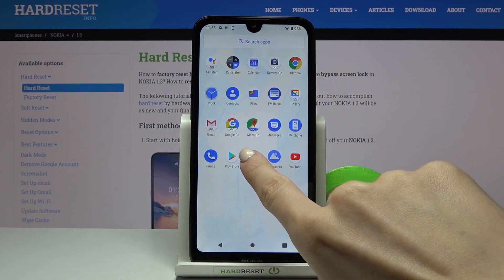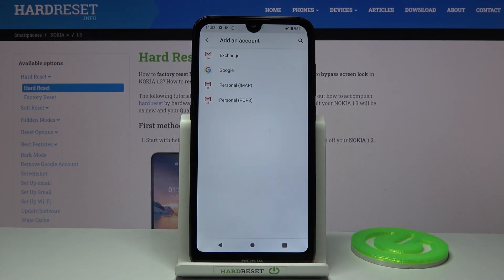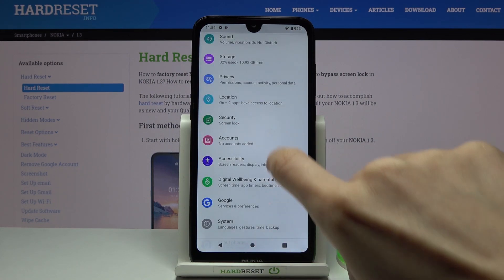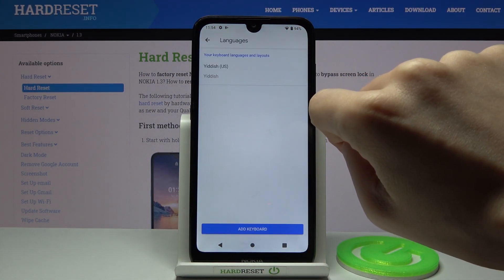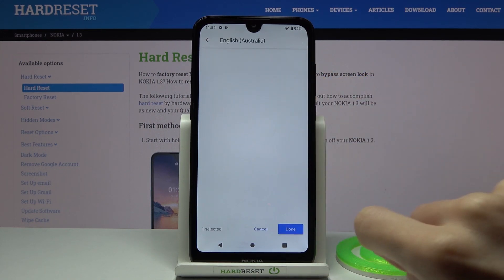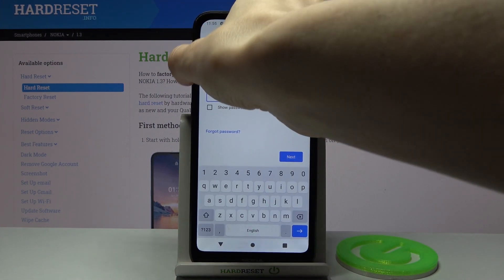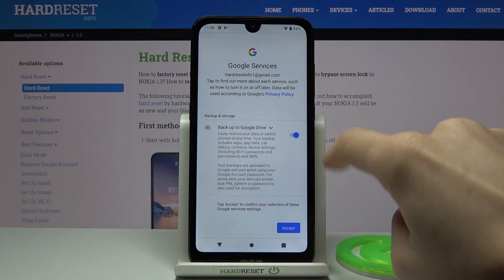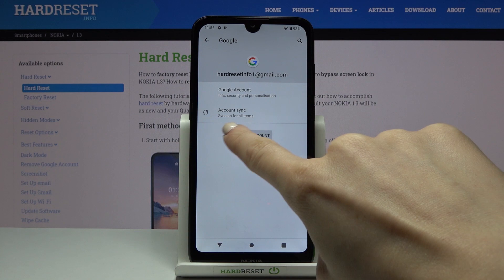How to Remove Google Account on NOKIA 1.3 – Clear Google User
Today, we are glad to present you a few simple steps to switch Google User in your NOKIA 1.3 device. If you are trying to clear a Google Account and manage available options on your smartphone, then this video is especially for you. Follow the introduced steps and you will be able to easily get access to the appropriate settings and switch or remove Google User from your NOKIA 1.3 device.

How to create Google Account in NOKIA 1.3? How to Switch Google Account in NOKIA 1.3? How to set up Google Account in NOKIA 1.3? How to change Google Account in NOKIA 1.3? How to delete google user from NOKIA 1.3? How to clear google user on NOKIA 1.3? How to remove google account from NOKIA 1.3? How to delete account from NOKIA 1.3?